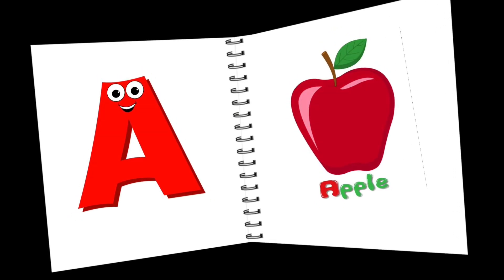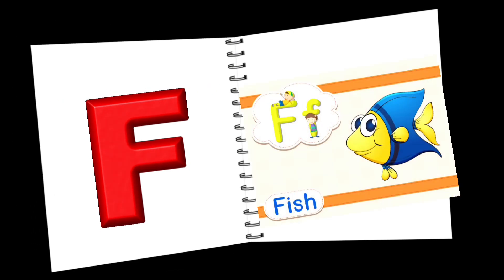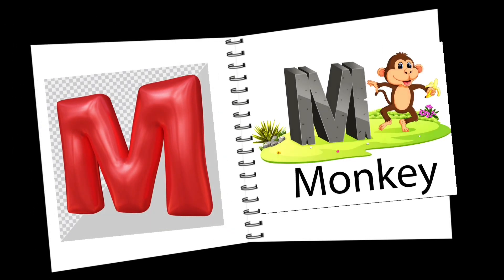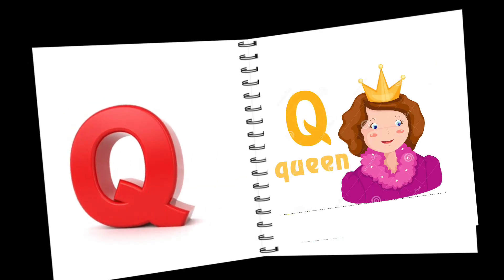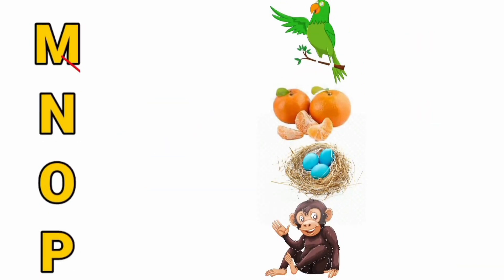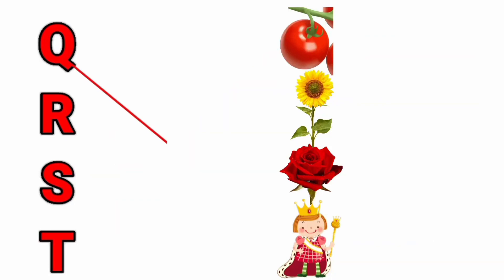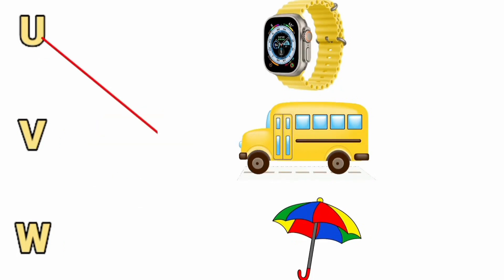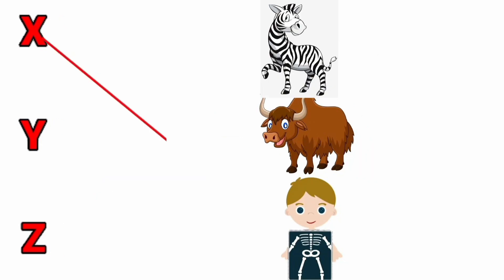A for Apple B for ball C for cat ll ABC song alphabet song phonics songs ll nursary rhymes abcd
A for Apple b for ball phonics songs,abc song,alphabet song, nursary rhymes
alphabets,a for apple b for ball, abcd, phonics
song, अ से अनार, varnmala, abcd
rhymes,
Alphabet | abcd | a for apple b
for ball | phonics songI nursery rhymes | abcd Song
123 numbers counting|123 learning for
kids|counting numbers|numbers song
abc phonics
phonics song

rhymes,
abc song alphabet song nursary rhymes
alphabet songs
nursary rhymes
kid's song
ABC
abc song
learn kids
kid's tv
kid's play.
kid's learn
123 numbers counting|123 learning for
kids|counting numbers|numbers song
abc phonics
phonics song

rhymes,
123 numbers counting|123 learning for
kids|counting numbers|numbers song
abc phonics
phonics song

क से कबूतर ख से खरगोश ग से गमला || अ से अनार हिन्दी स्वर क ख ग हिंदी गीत
A for apple B for Ball | abcd abcd
I phonics song| English Language
Learning | abcd song | abcde

ABC alphabet learning, Alphabets, BTe qai YeTS,
kids class,
ABCD ABCD a to z alphabets, a for apple
Nursery rhymes, phonics song,
English alphabet ABC with pictures
A for appleb for ball alphabets
Your query:

rhymes,
123 numbers counting|123 learning for
kids|counting numbers|numbers song
abc phonics
phonics song

a for appleb for ball c for cat d for doll
a for apple b for ball c for cat d for dog e for
elephant
a for annle sona
apple song
abcd
abcd song
a for Apple b for boll
abcd rhymes
abc son9
abcd
phonics song
capital
a for Apple song
abcd song
abcd abcd
anar aam imli
कबूतर
abcd poem
hindi rhymes
aa se anar
अ आ इ ई song
क ख ग घ हिन्दी
a anar
abcd song
गिनती
alphabet
asana
barakhadi
hindi alphabet learning
hindi letters
hindi swarmala
ATOZ

 लकड़ी की काठी
lakri ki Kathi
एक मोटा हाथी
ek mota hathi
मछली जल की रानी
machhli jal ki Rani
नानी तेरी मोरनी को
nani Teri morni ko mor le gye
तितली उड़ी उड़ ना सकी
titli uri ur na saki
aforapple
abc song
phonics song
nursary rhymes
alphabet numbers
alphabet numbers songs
kid's song
kid's channel
abcd
ABCD
ABC
Hindi alphabet
English alphabet
क से कबूतर ख से खरगोश
क की स्पेलिंग
nursary rhymes नर्सरी कविता
बच्चों का गीत